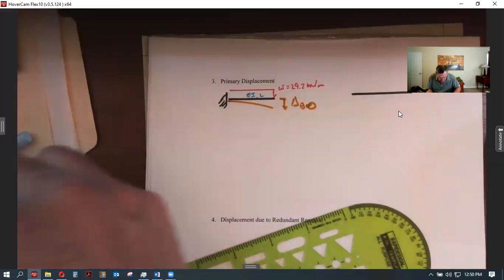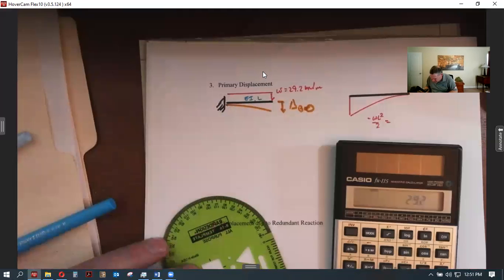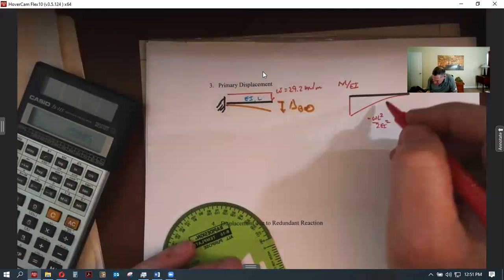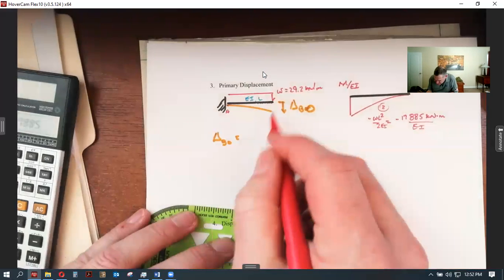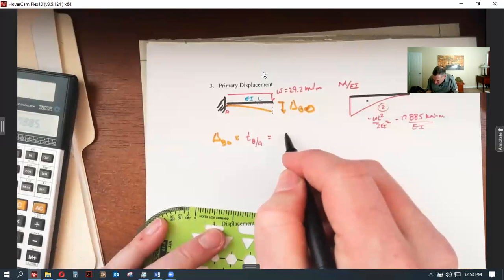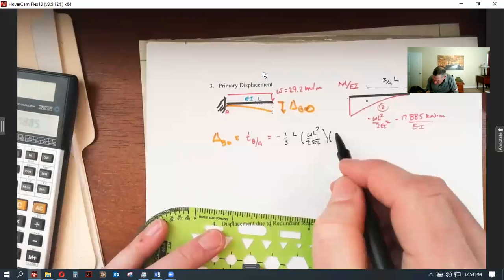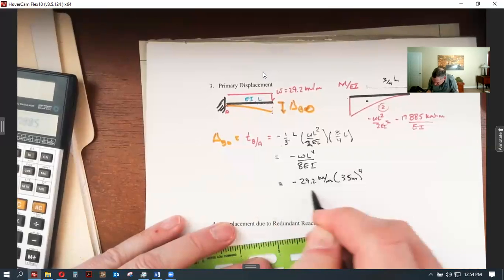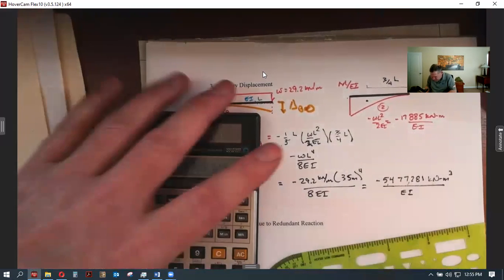FD 2 Example Step 3 Primary